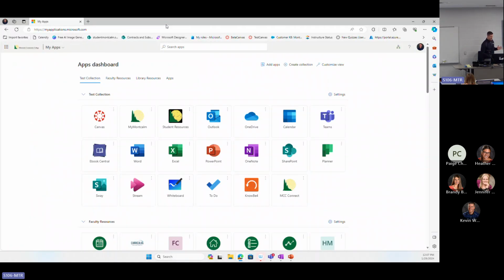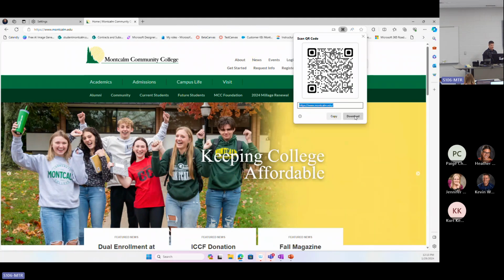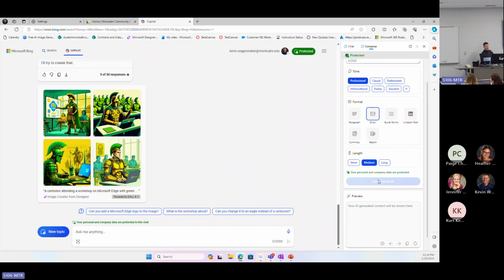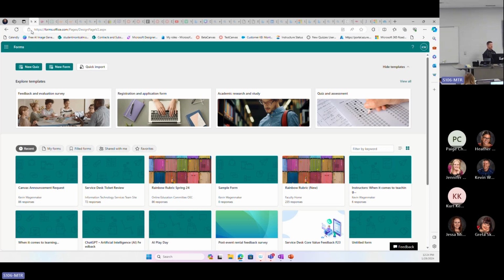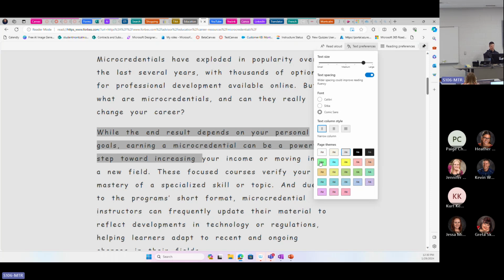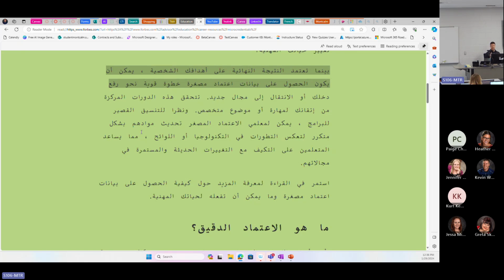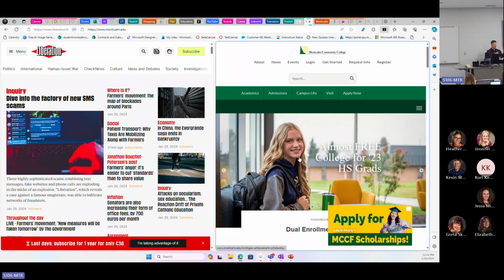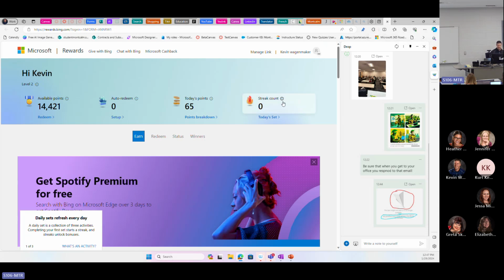Edge of Excellence! Microsoft Edge for your Role | EdTech Dialect (ETD)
Highlights of Microsoft Edge’s robust functionality and versatile features tailored to meet the diverse needs of your role! Edge is compatible with various devices and platforms, ensuring accessibility for all staff members, including administrators, support staff, students, and instructional teams. It features a user-friendly interface, built-in security measures, productivity-enhancing tools, and seamless integration with Microsoft 365 applications. join in for an informative session that explores how Microsoft Edge can power you through your daily tasks and responsibilities